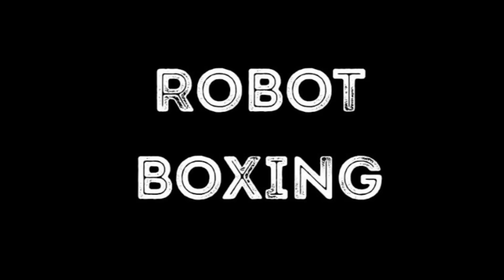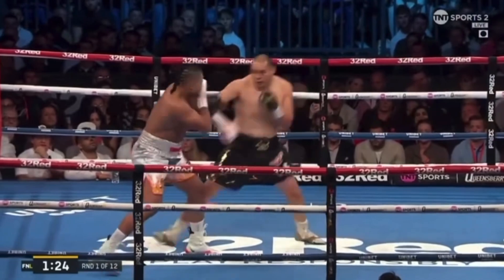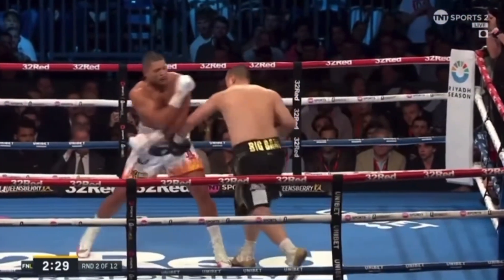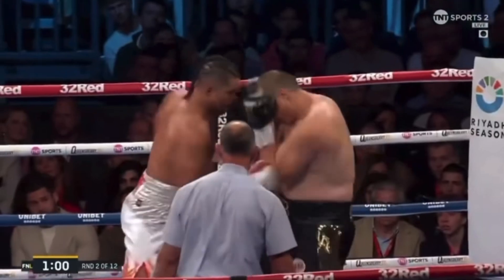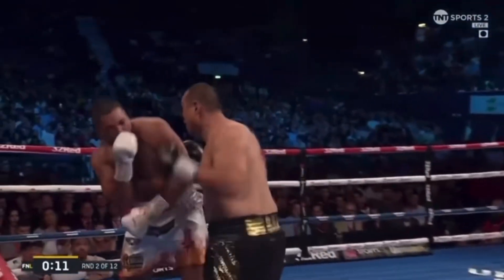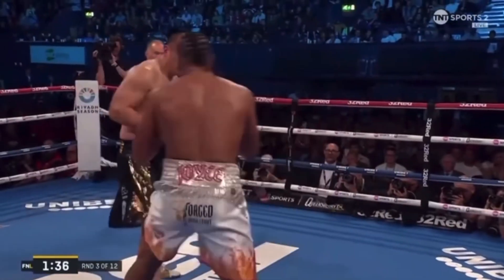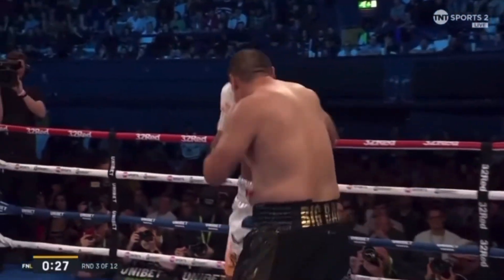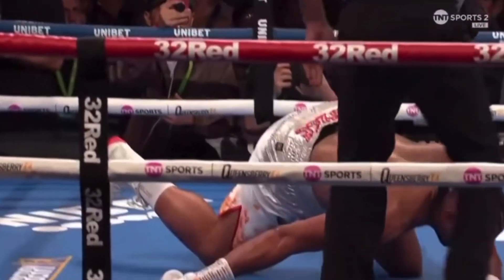KNOCKOUT! Zhilei ZHANG (China) vs Joe JOYCE (England) 2 - Boxing Fight Highlights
Video Credits - TNT SPORTS